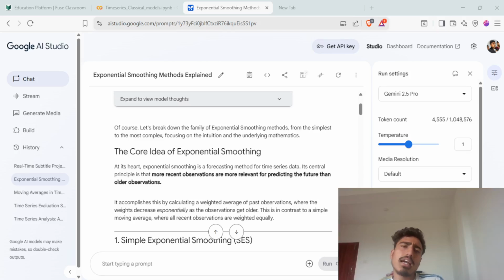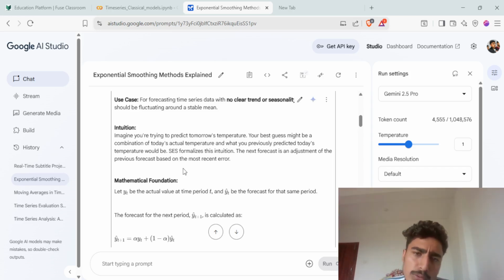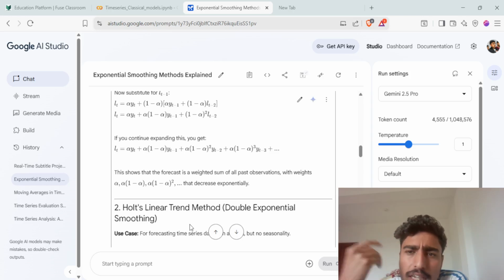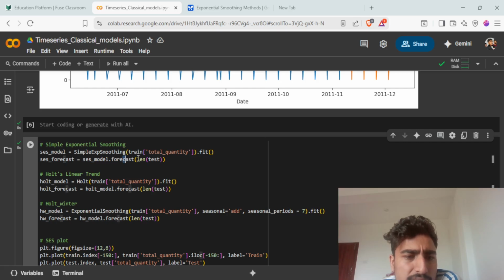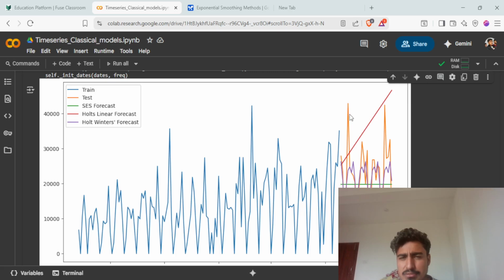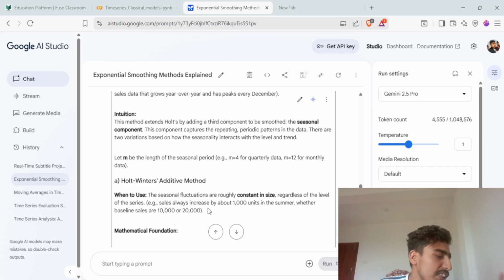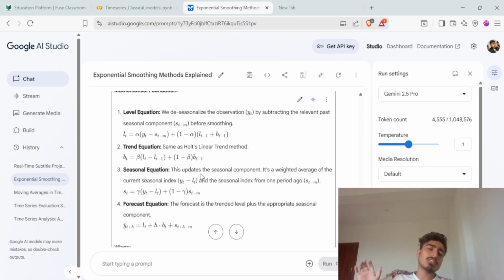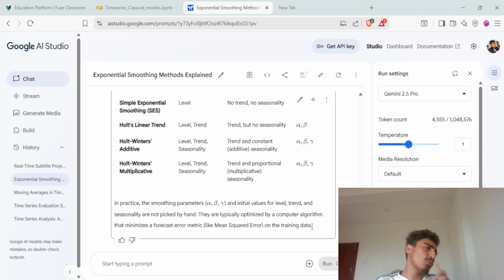Exponential Smoothing(SES, Holts Linear, Holts Winters' )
📈 Exponential Smoothing Explained | SES, Holt’s Linear & Holt-Winters’ Method

In this video, we dive deep into the world of Exponential Smoothing — one of the most powerful and widely-used techniques in time series forecasting. Whether you're a beginner or brushing up your data science skills, this tutorial will guide you through:

🔹 Simple Exponential Smoothing (SES) – Ideal for data without trend or seasonality
🔹 Holt’s Linear Trend Method – Captures linear trends in the data
🔹 Holt-Winters’ Method – Designed to handle both trend and seasonality (Additive & Multiplicative)

We'll walk you through the intuition, formulas, and implementation, using real-life examples to show how each method works and when to apply them.